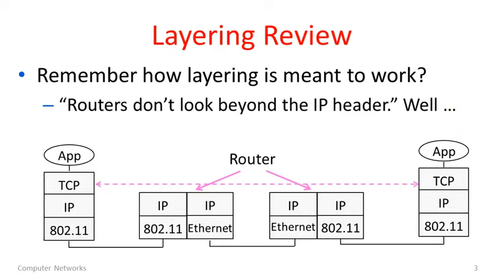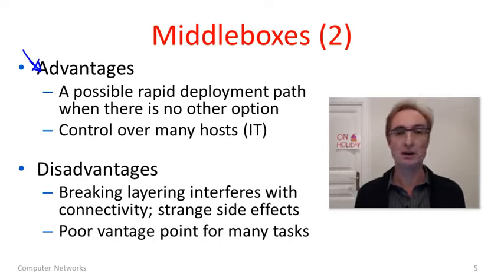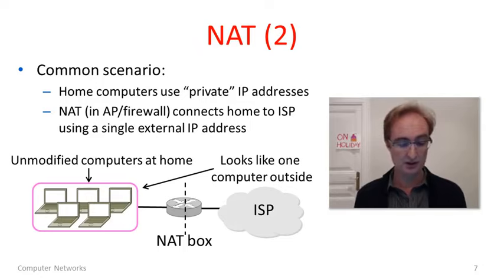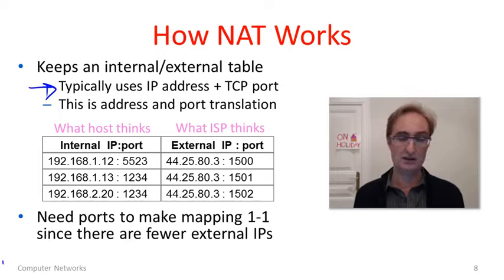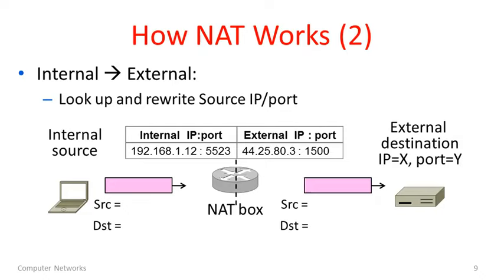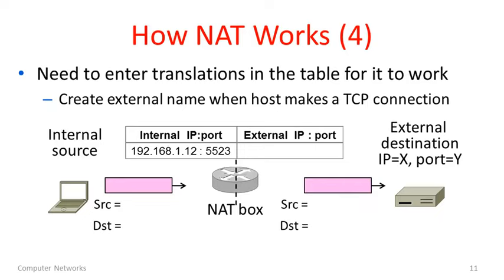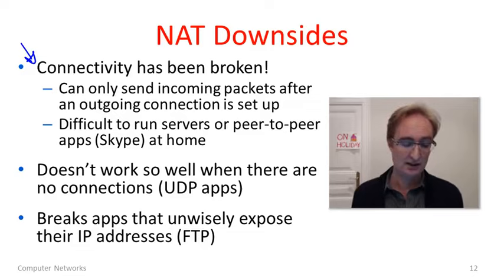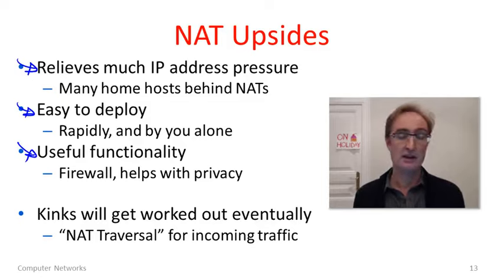Week 4 - Network Address Translation NAT